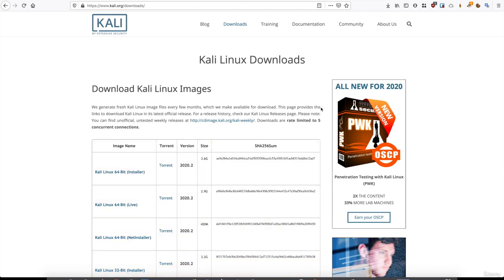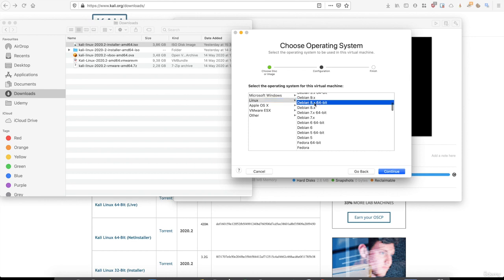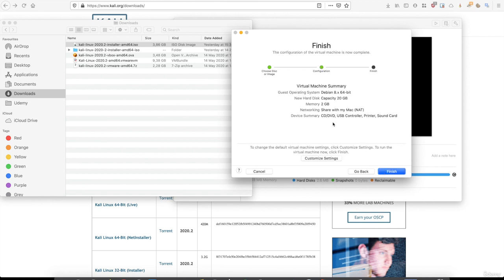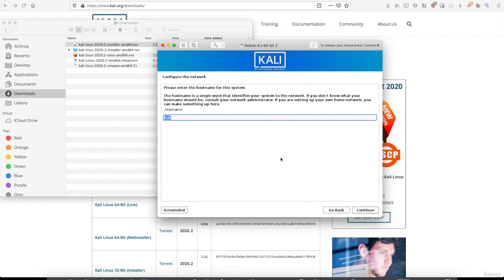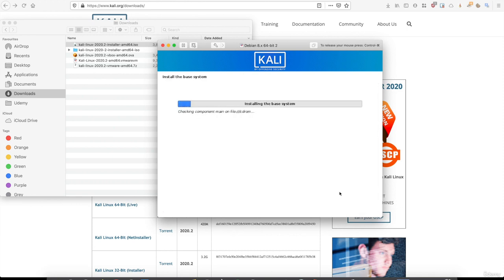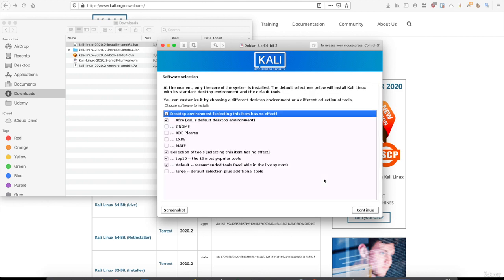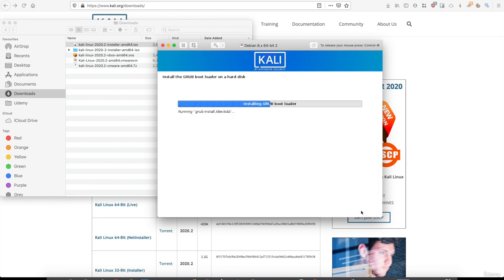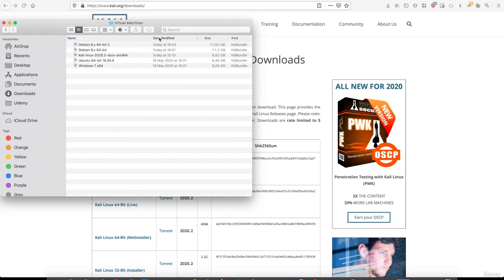6 Installing Kali using the ISO file for VMware Step 2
Setting Up Virtual Lab Environment for CompTIA Pentest+ PT0-002- Ethical Hacking